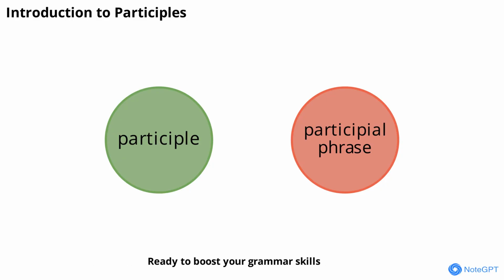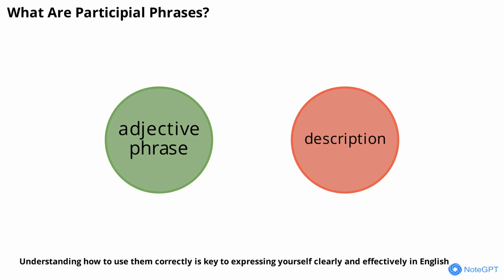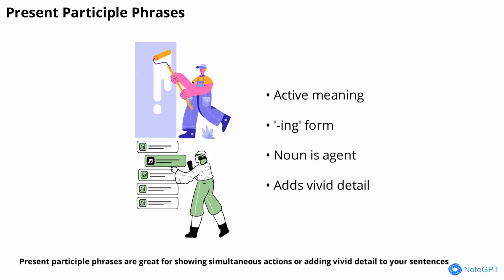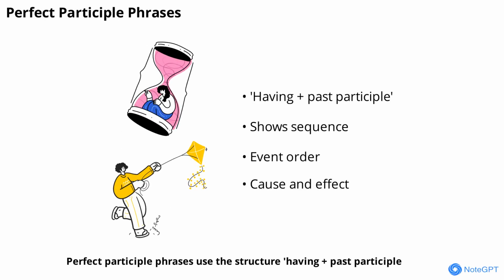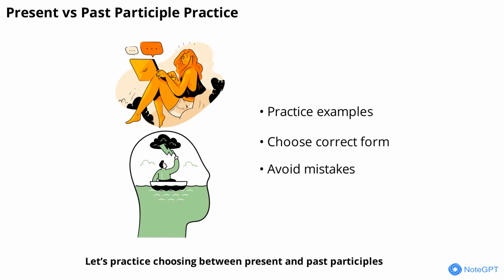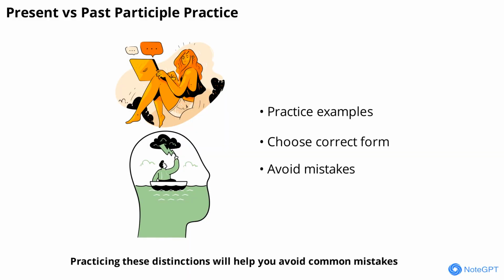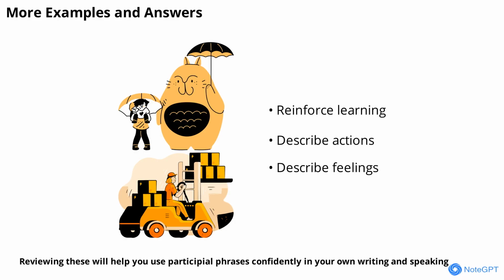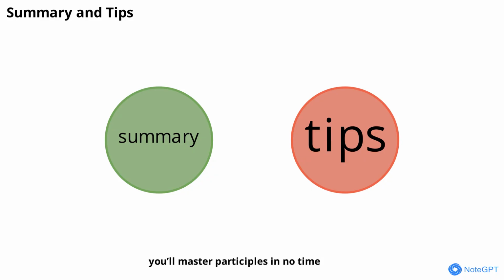Past participles as participle phrases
Participial phrases (sometimes known as participial clauses) are groups of words that contain a participle and function as adjective phrases.
Present participle phrase
If we use the present participle in a phrase, we give the clause an active meaning. In other words, the noun being modified is the agent of the action. For example:
    “Singing in the shower, I was oblivious to the doorbell ringing.” (I was singing.)
    “James, hiding under the bed, was completely silent.” (James was hiding.)
Past participle phrase
If we use the past participle, the noun being modified is either given a passive role in the action, or else is being described. For example:
    “The turkey, burnt to a crisp, was thrown in the garbage.”
    “My sister, exhausted after a long day’s work, has fallen asleep on the sofa.”
In the first example, the turkey is not the agent of the action, but is being acted upon; it has been burnt by the oven or by the person cooking, and so it has a passive role. In the second example, my sister is also not the agent of the verb exhaust. Instead, exhausted is used to describe how she feels.
Perfect participle phrase (Having + past participle)
When we want to emphasize that one event happened before another, we can use the structure having + past participle, also known as the perfect participle. For example:
    “Having seen the movie before, I wouldn’t want to see it again.”
    “Having done a lot of exercise this morning, we should eat a big lunch.”
    “She was exhausted, having stayed up all night watching TV.”

Fill in the blanks with a present or past participle.
1. The workers had a long talk with the manager, why they didn’t want to work on Saturdays.
explained
explaining
Either could be used here
2. …. out of the window, I could see a lovely range of mountains.
Looking
Looked
3. She had a ….. expression on her face.
concerning
concerned
4. His explanation made me more ….
confusing
confused
5. He is an …. writer.
interested
interesting
6. The children get terribly ….whenever we have guests.
exciting
excited
7. It was an …. prospect.
excited
exciting
8. I couldn’t enjoy the party because I was …..
worried
worrying
9. He lived alone, …. by everybody.
forgetting
forgotten
10. She ran out of the room …..
screaming
screamed
11. He is still nursing a ….. heart.
breaking
broken
12. The people …. gave very different opinions.
questioning
questioned
Answers:
1. The workers had a long talk with the manager, explaining why they didn’t want to work on Saturdays.
2. Looking out of the window, I could see a lovely range of mountains.
3. She had a concerned expression on her face.
4. His explanation made me more confused.
5. He is an interesting writer.
6. The children get terribly excited whenever we have guests.
7. It was an exciting prospect.
8. I couldn’t enjoy the party because I was worried.
9. He lived alone, forgotten by everybody.
10. She ran out of the room screaming.
11. He is still nursing a broken heart.
12. The people questioned gave very different opinions.